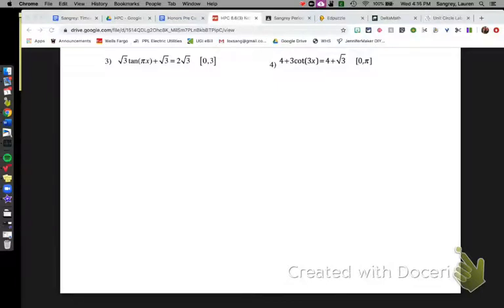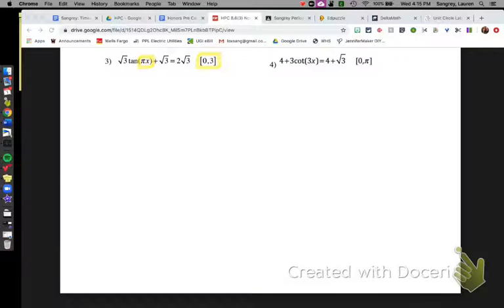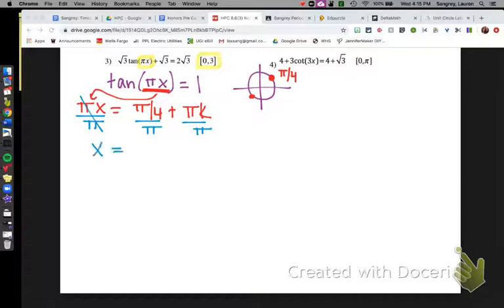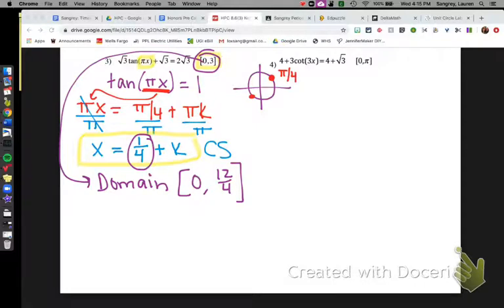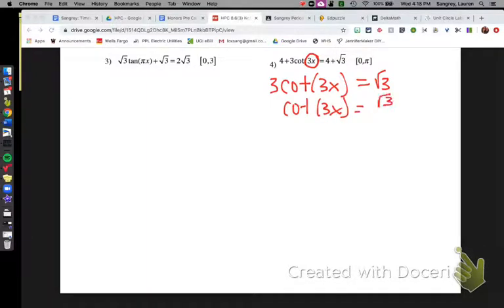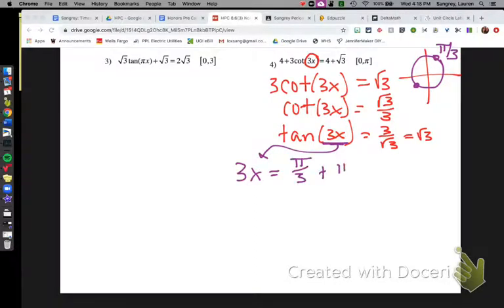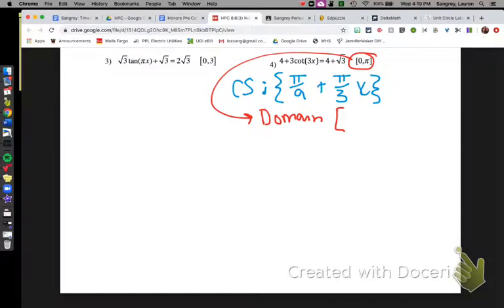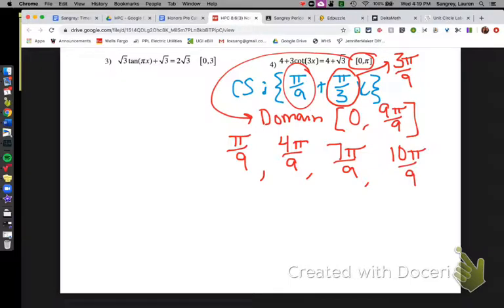HOC 8.6(3) part 2